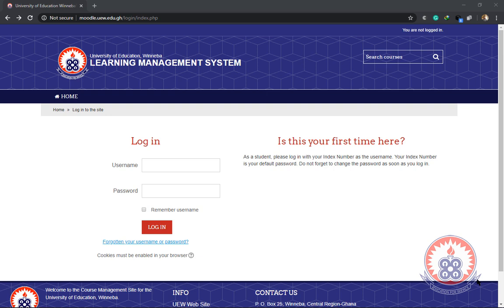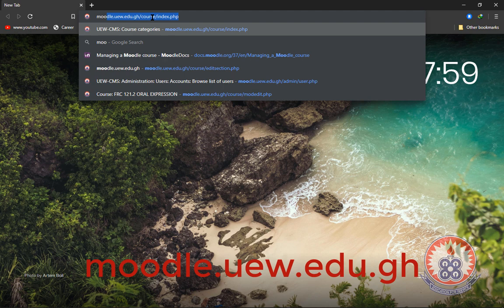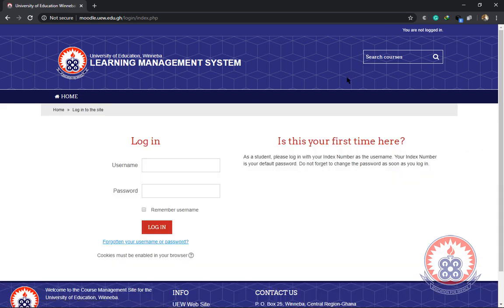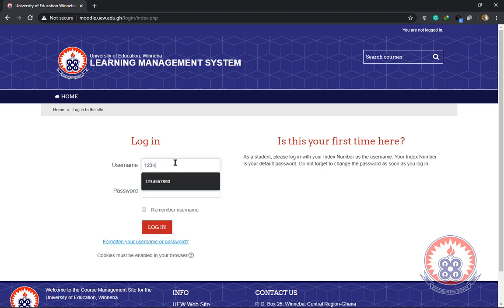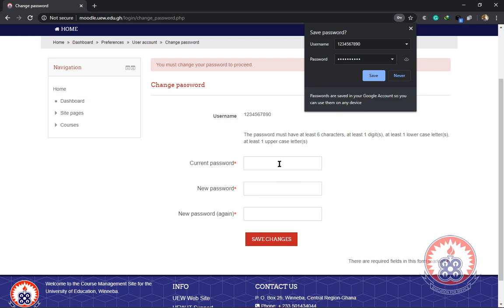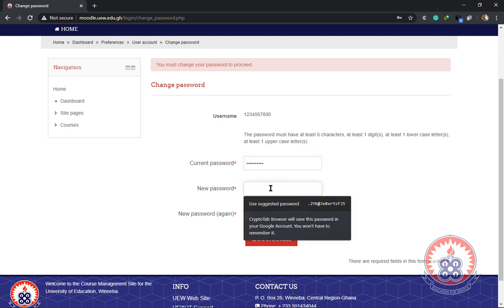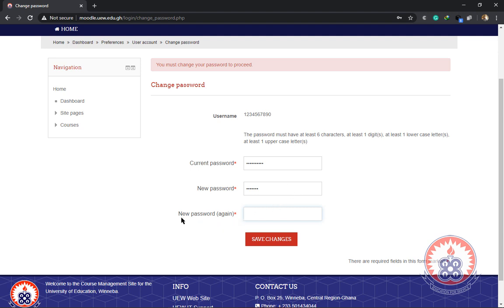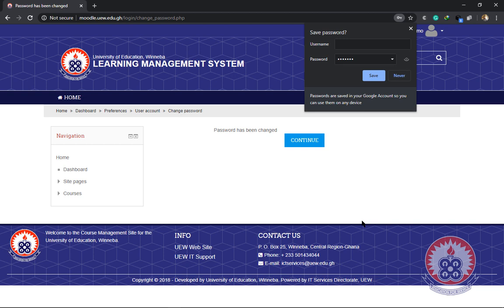How to Log into UEW LMS for the First Time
This tutorial explains how to log into UEW LMS for the first time if you have never used the LMS